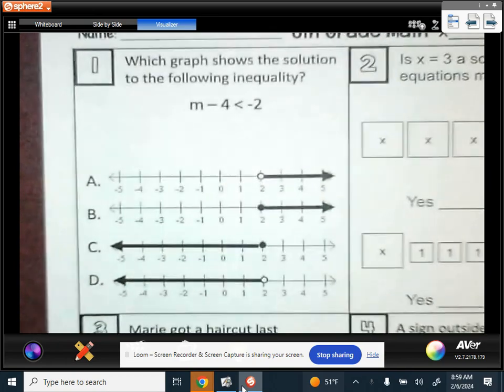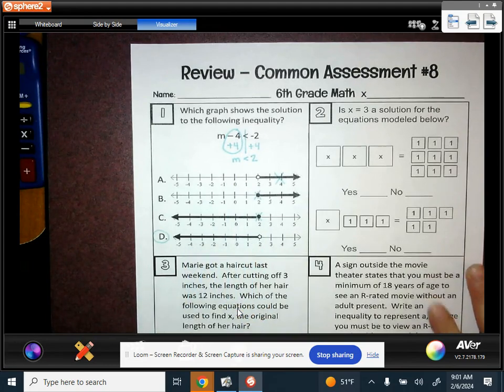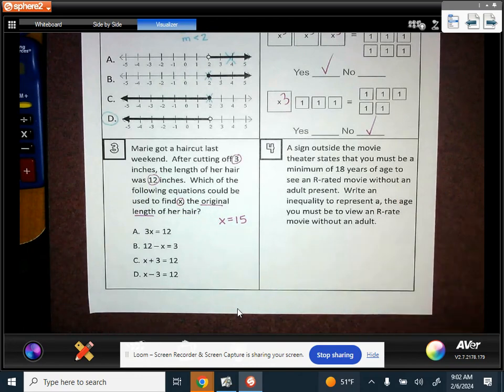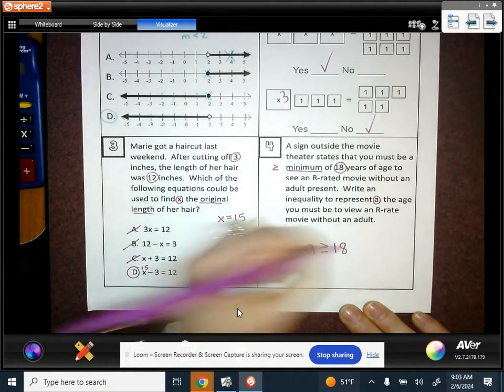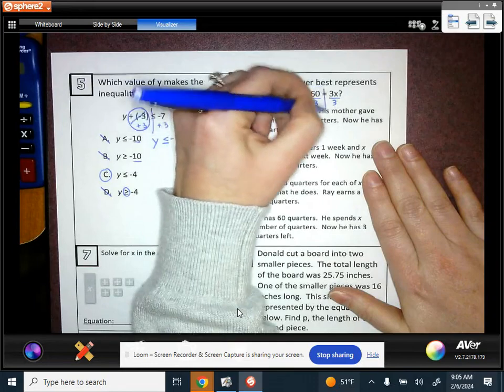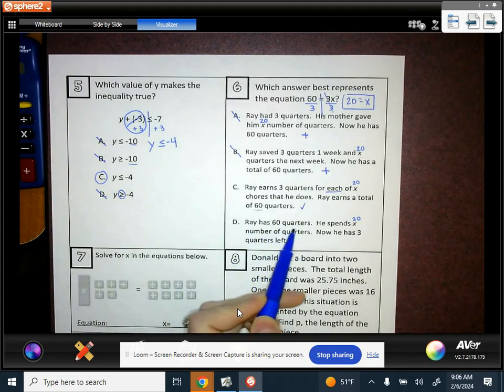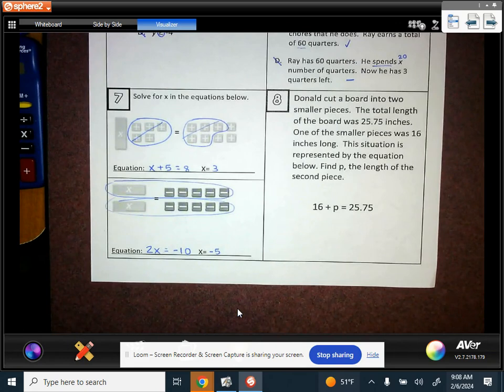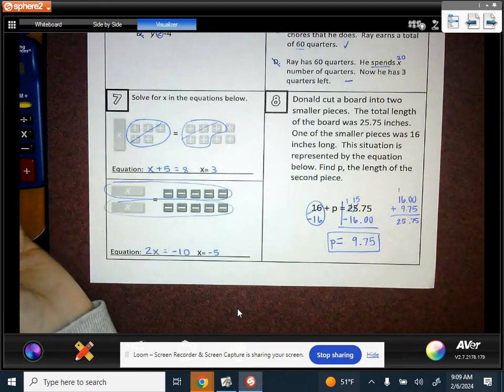Unit 8 Test Review